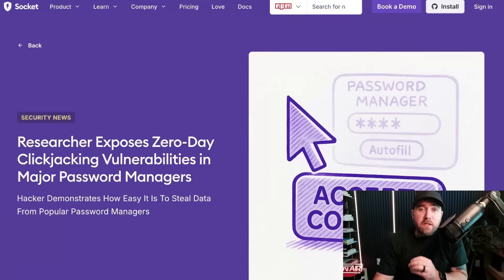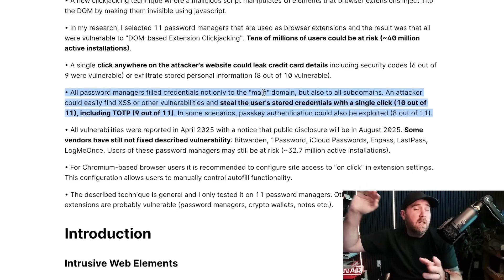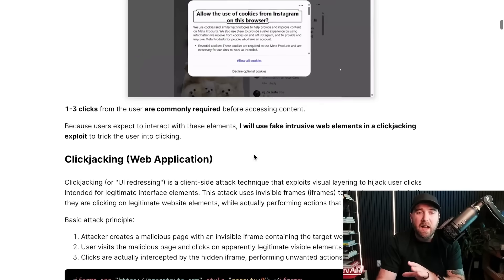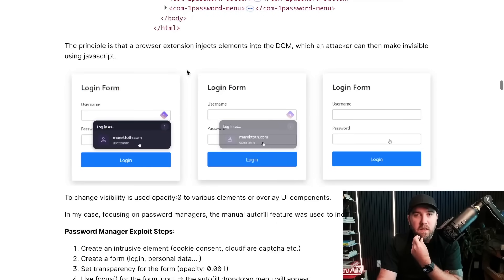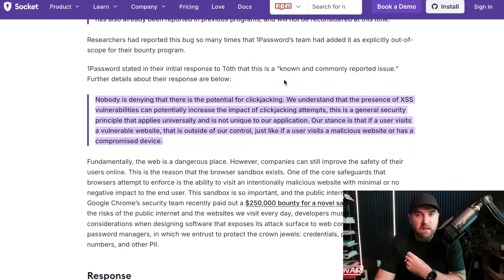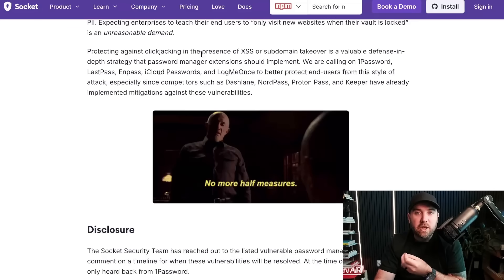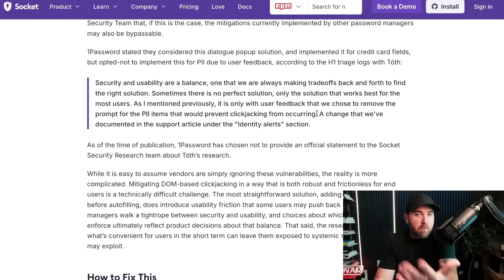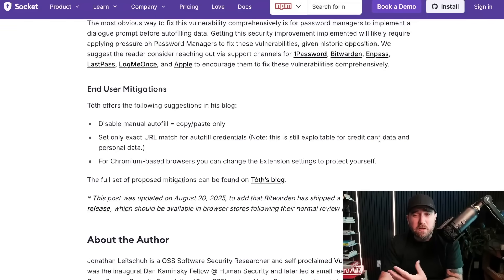most major password managers vulnerable to 0-day clickjacking attack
Major Password Managers Exposed: New Clickjacking Vulnerability!

Researchers uncovered zero day Clickjacking flaws in top password managers like Bitwarden, 1Password, LastPass, and more.

In this episode, I break down what Clickjacking is, how these vulnerabilities can leak your data, and why some companies chose not to fix them.

00:00 Shocking Headline: ClickJacking Vulnerabilities Exposed
00:37 Defcon Talk Highlights: Major Password Managers at Risk
03:00 Understanding ClickJacking: Traditional vs. DOM-Based
04:17 Research Findings: Vulnerabilities and Vendor Responses
08:13 Security vs. Usability: The Debate
10:30 Final Thoughts and Viewer Engagement

ABOUT ME
In case we haven’t met yet,  Hi, I'm Matt, your friendly neighborhood security guy 👋 I'm a computer security veteran who has helped defend startups, the biggest financial companies in the world, and everything in between.